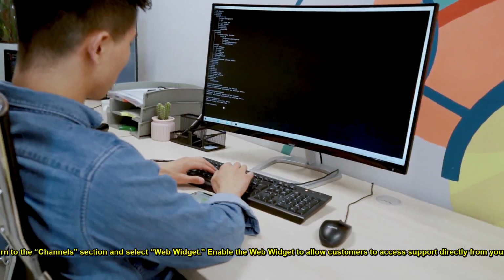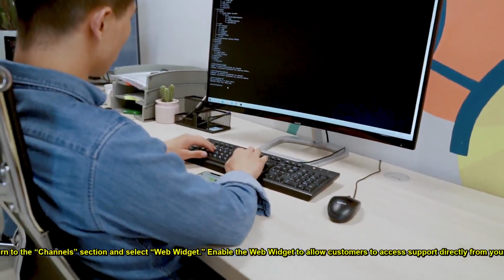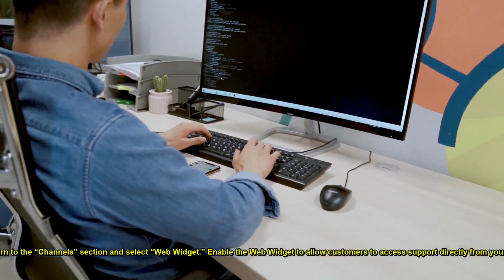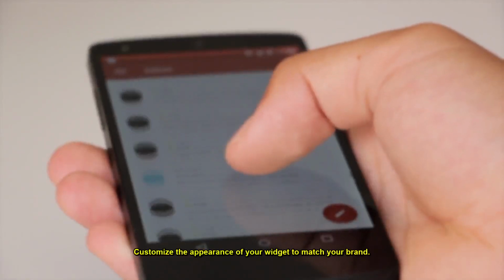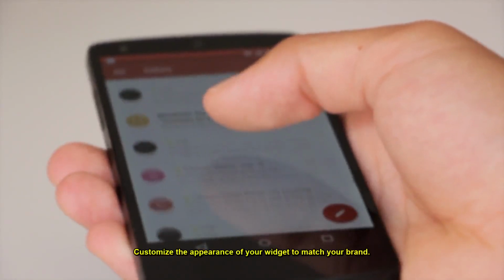How to configure Zendesk for Customer Support - Full Guide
Unlock the full potential of your customer support system with our comprehensive guide on configuring Zendesk! In this step-by-step tutorial, we’ll walk you through the essential settings and features to optimize Zendesk for your team's needs. Whether you're a beginner or looking to refine your skills, this video covers everything from ticket management to automations and reporting. Boost your customer satisfaction and streamline your support process today!